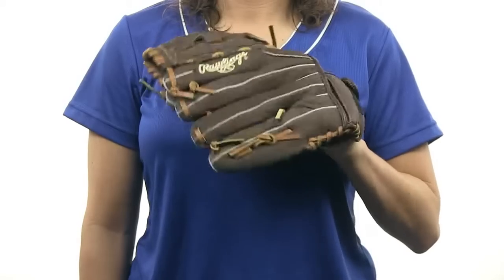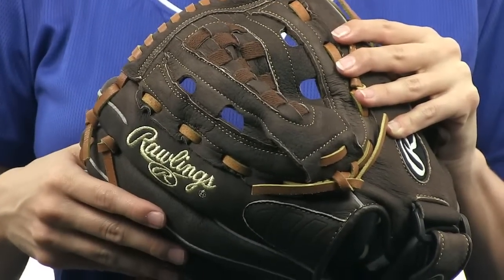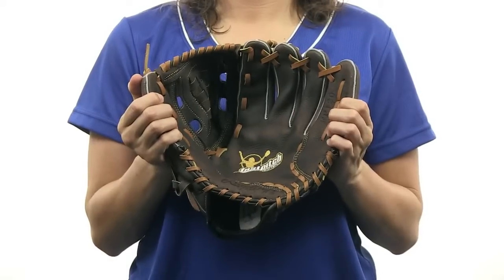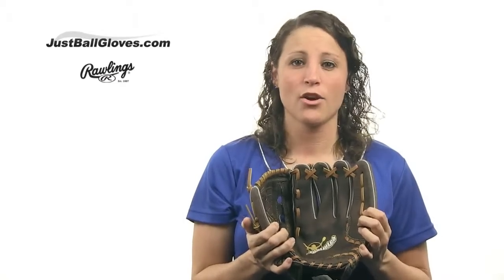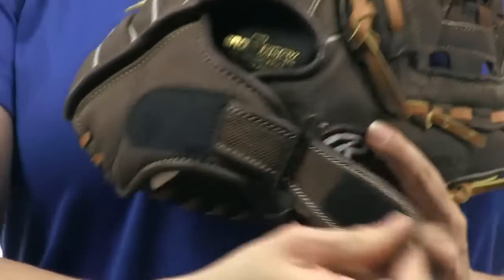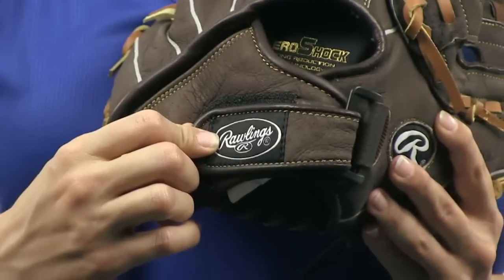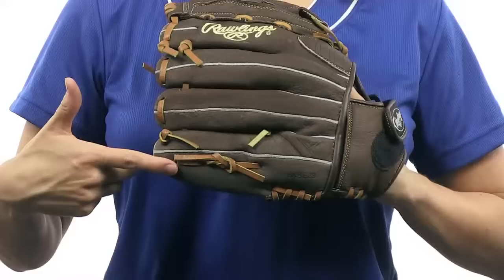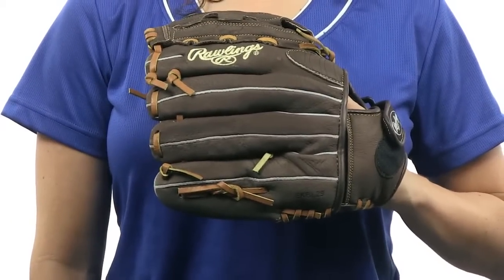Rawlings Fastpitch Series: FP120